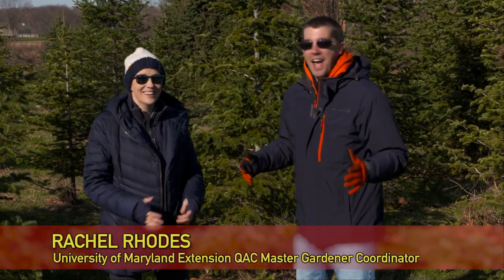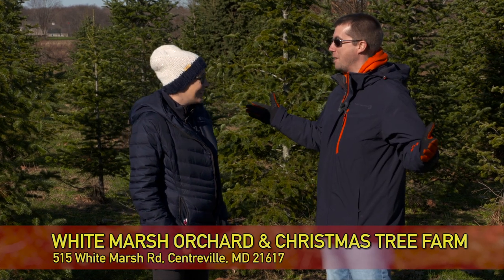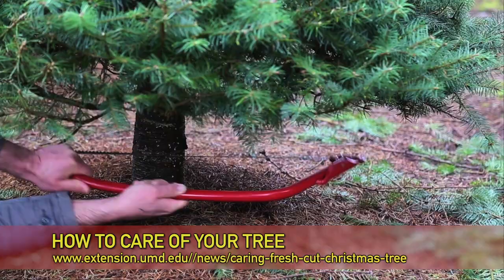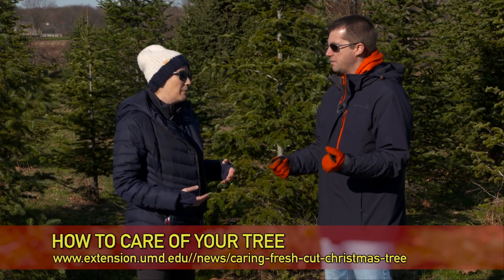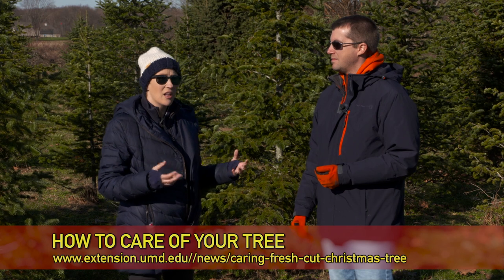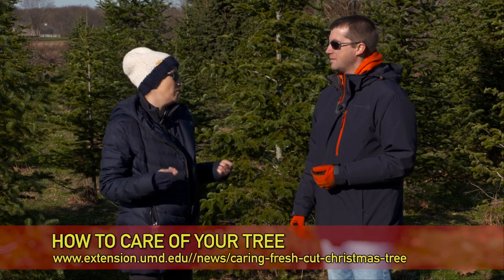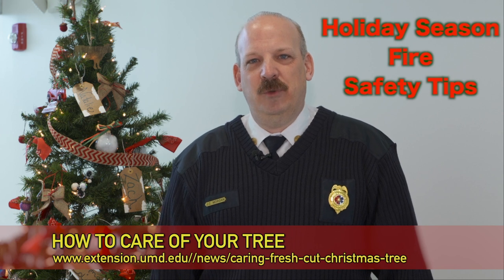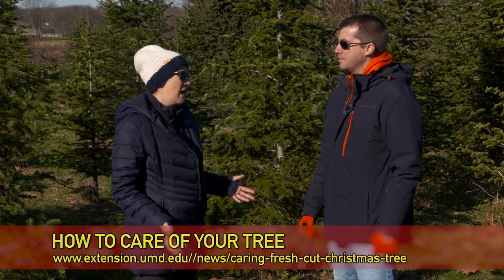How to find, care for, and dispose of Christmas Trees in Maryland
Links From the Video Can Be Found Below.

Rachel Rhodes teaches us how to find a Christmas tree in Maryland. The proper way to cut down and take care of the tree, and the correct way to dispose of it after the Holidays.